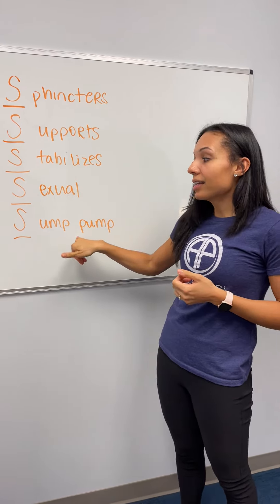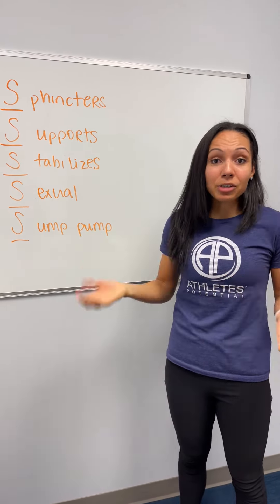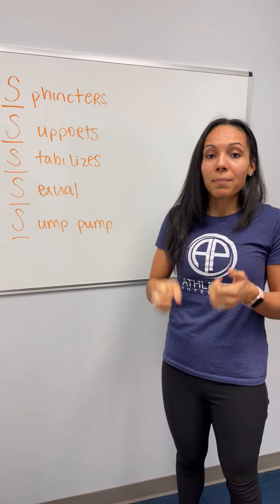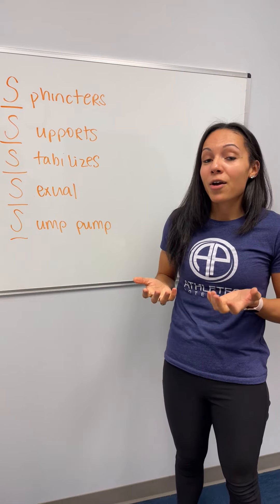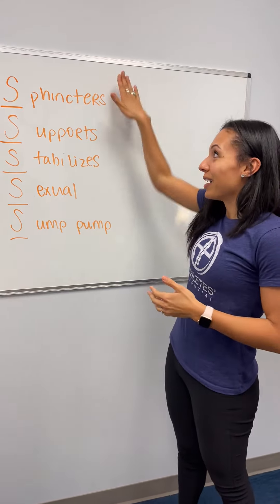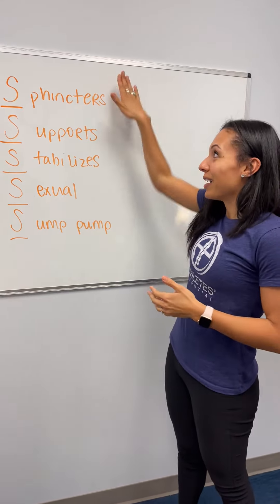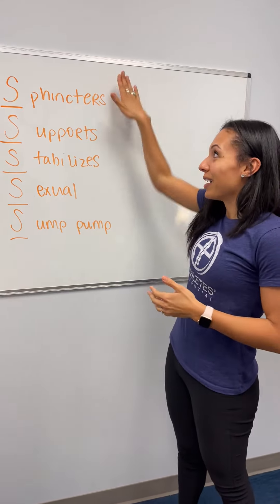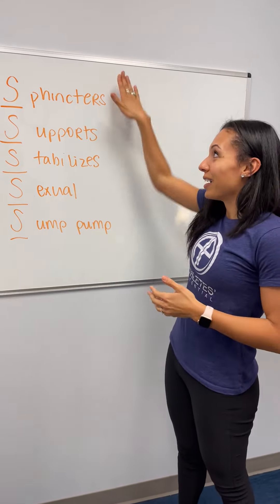Functions of the Pelvic Floor Muscles